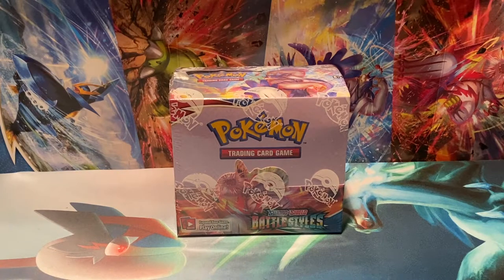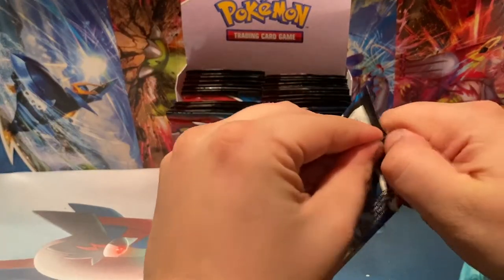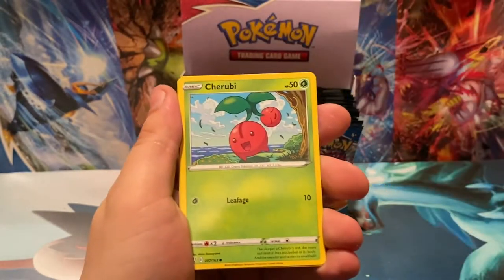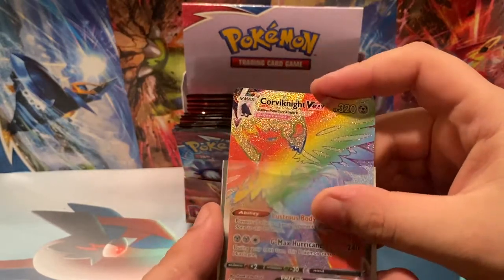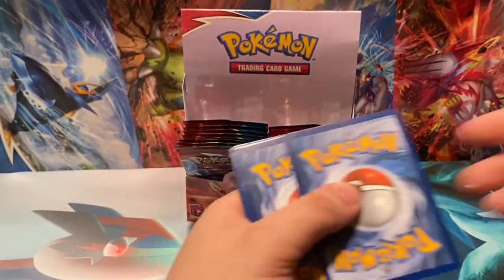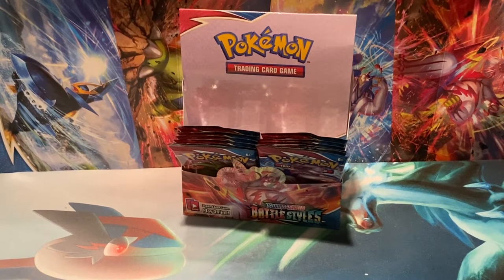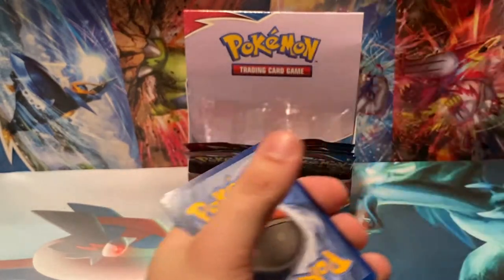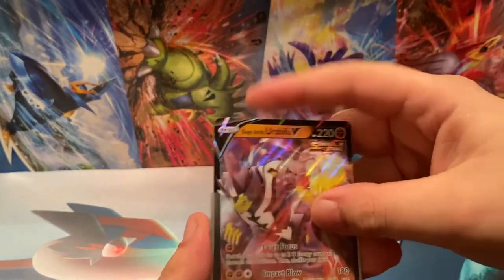*More V Cards Than Holos?* Pokémon Battle Styles Booster Box Opening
In todays opening, we'll be opening Pokémon Battle Styles Booster Box.